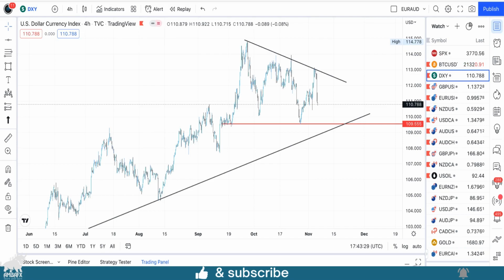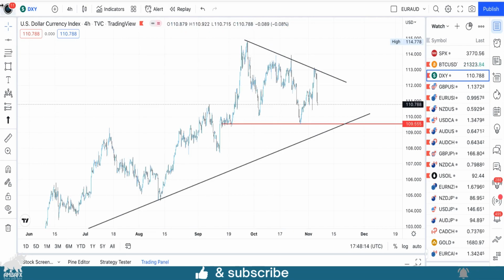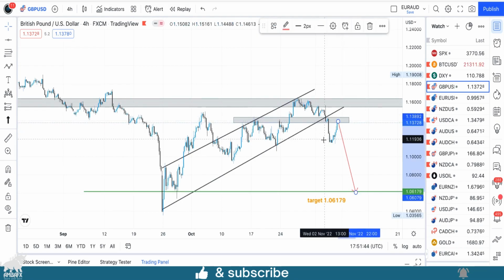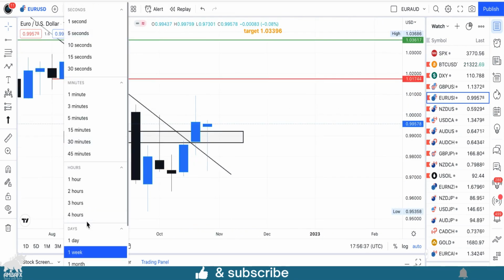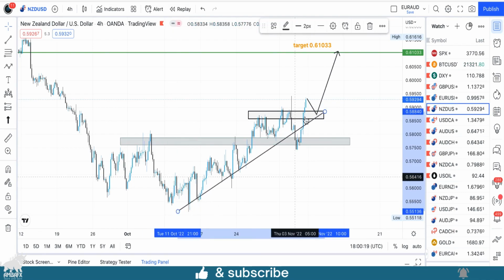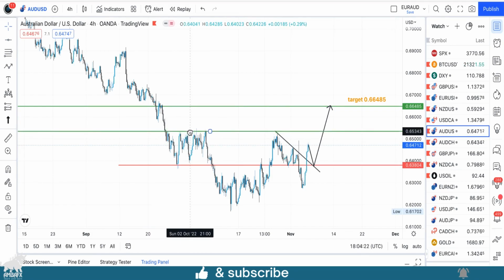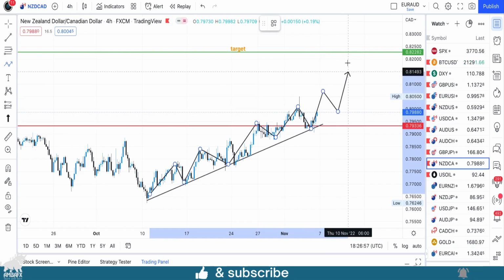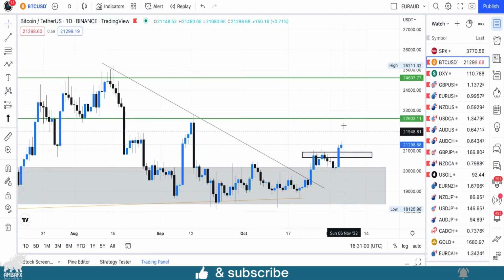WEEKLY FOREX FORECAST: Top down analysis approach "USD + OIL + BTC" HD! (7 - 11 NOVEMBER) 2022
These are the potential trading opportunity we are going to trade this week, last week we saw USD declining after the mixed release of the NFP result, this week market is expecting the cpi data on thursday which might  be a crucial one to look out but before then, weaker dollar might comes to playout. in this video i analyze every pair i'm going to trade. the entry and exit level.

get funded by trading myforexfund

Directional Bias

Entries

Stop Losses

Ambafx Team